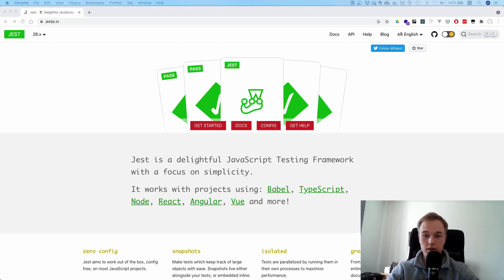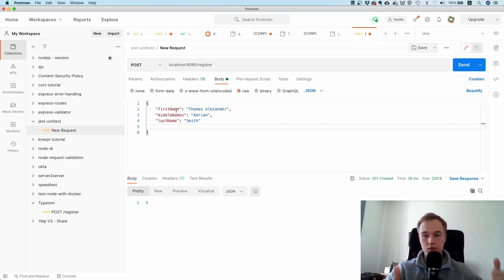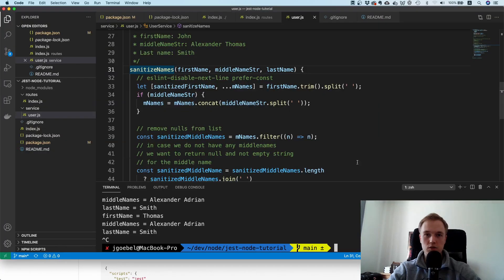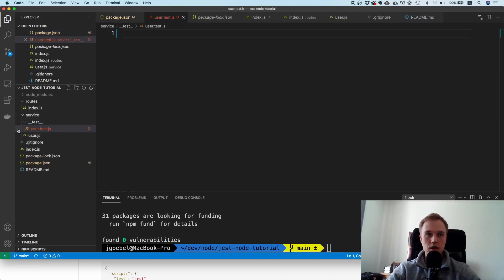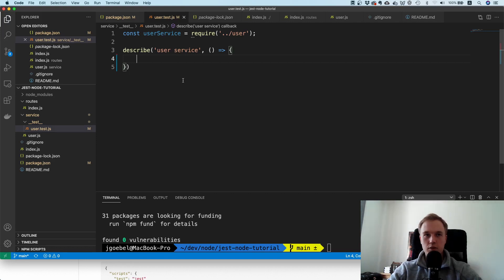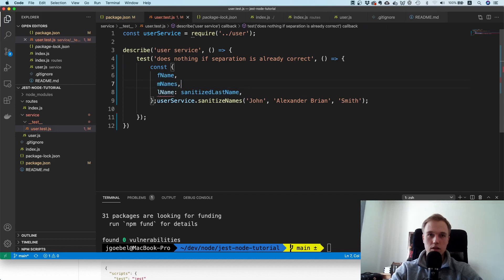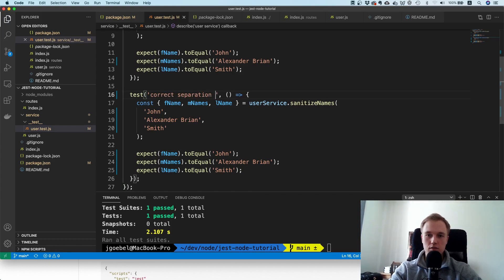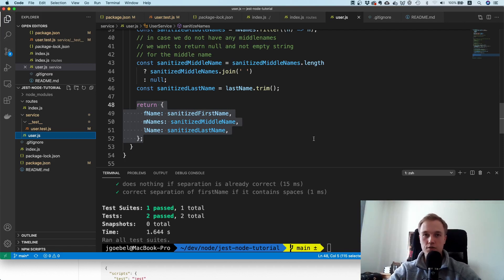Jest tutorial with Node | testing Node.js applications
00:00 how to use Jest to test Node.js applications
00:25 example project walkthrough
02:46 setting up Jest in Node
05:05 writing unit tests with Jest in Node.js
08:03 making asserting in Jest
09:42 running tests with Jest
10:37 conclusion
In this video we talk about how to use Jest to test Node.js application. We cover how to set up and install Jest and we also take a look at how to write and run them.

We start with simple and basic unit tests on the service layer to demonstrate how you can test your Node.js application successfully with Jest.